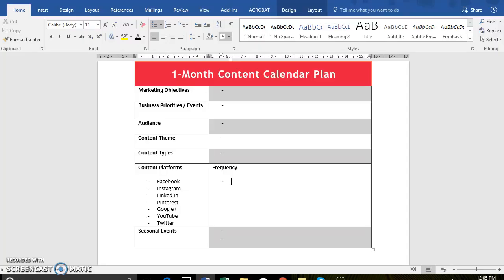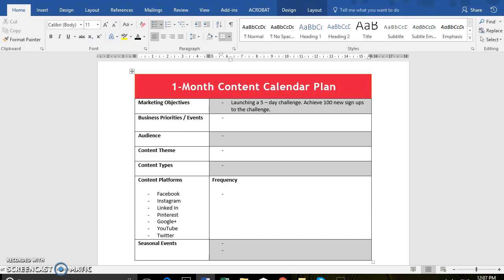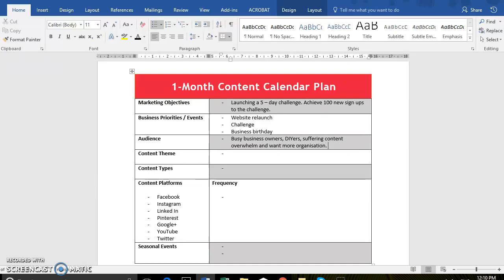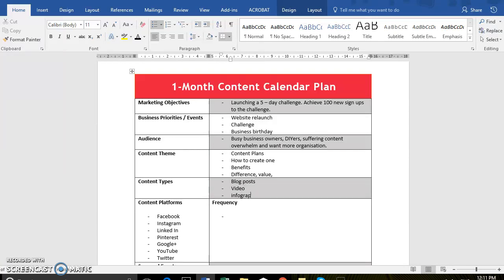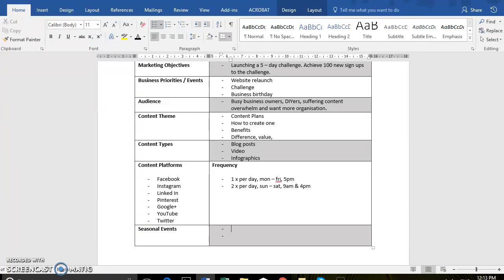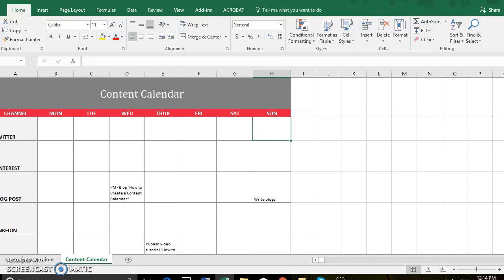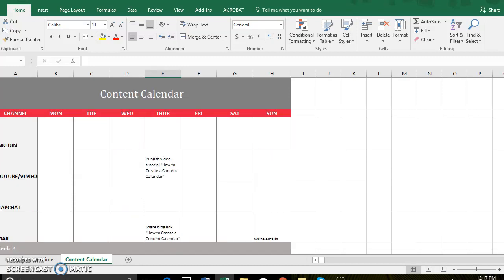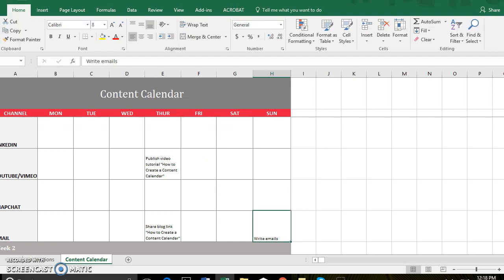Video Tutorial: How to Create Your Own 1-Month Content Calendar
A DIY guide to strategic content creation.
Small business owners often take a reactive approach to your  content marketing - Choosing what to publish at the time you think of publishing. But, without a plan in place, content is sporadic, disorganised, and ineffectual.

Creating a content plan in advance helps you produce meaningful content that aligns with audience and business needs.